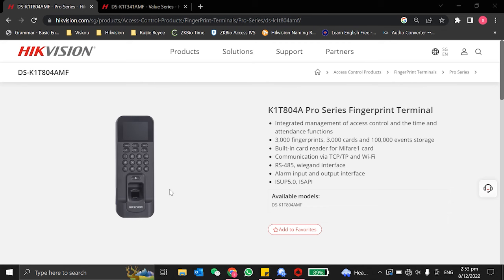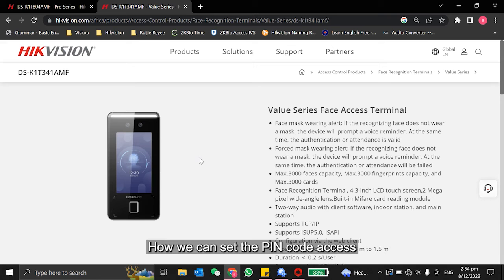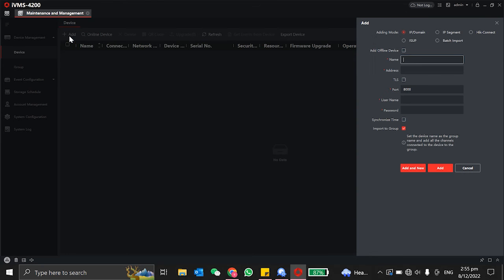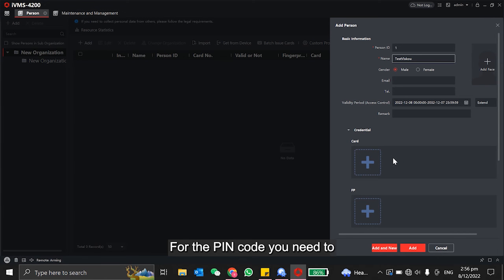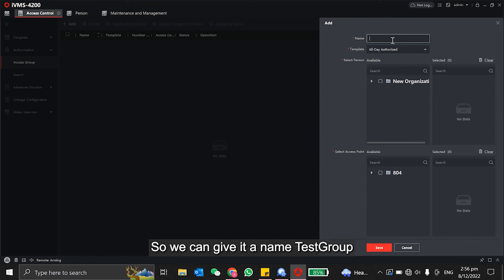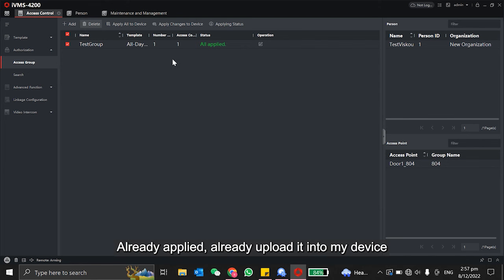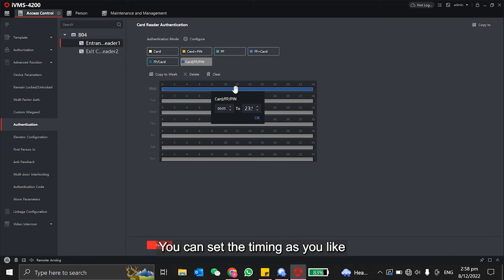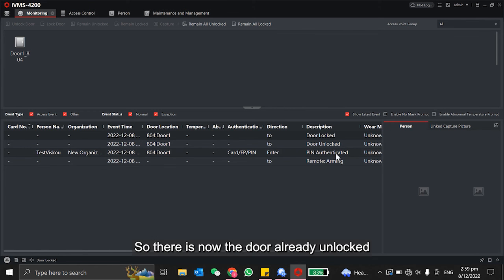HOW TO: Setup Pin Code Access on Hikvision Access Control Terminal K1T804/K1T341AMF Face Recognition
In this video, we learn how to set up the access pin code on Hikvision's Face Recognition Terminals